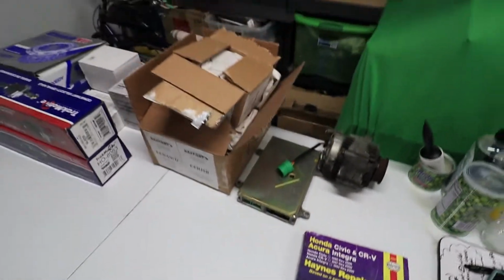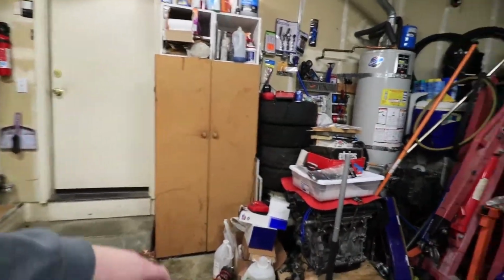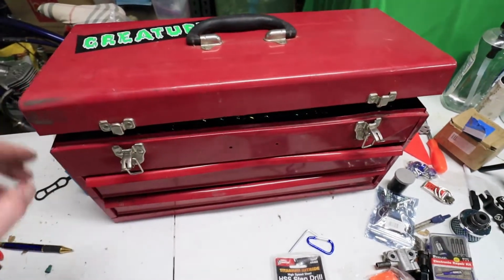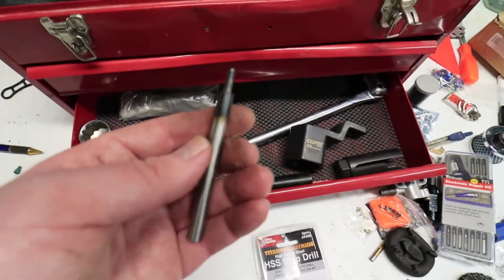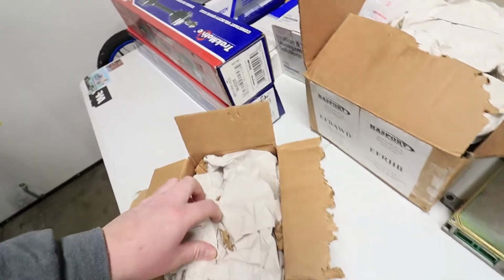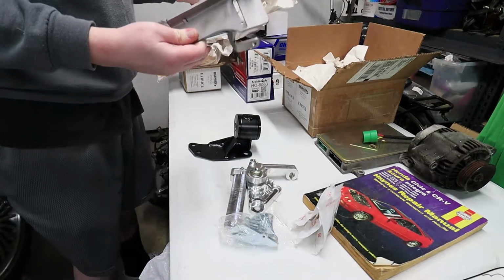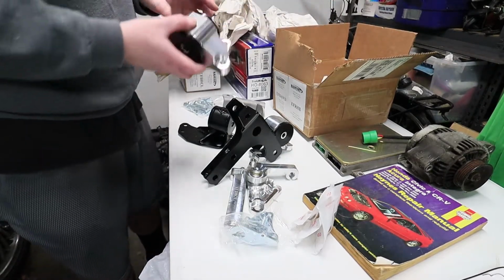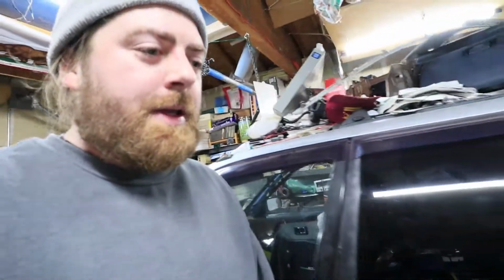How to install B series in EF Civic Chassis Part 1 | Hasport Performance Racing Mounts BAWD kit!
I show you my current parts collection for my BAWD swap and TCOB in the garage.

Edit: I didn't realize how long I made the clean up montage, @6:00 to skip. its almost noon I've been up for almost 24 hours my b.

Next video should be me pulling the sohc ZC and squaring away the B20 hopefully acquiring the final parts, for both wagon's current projects!